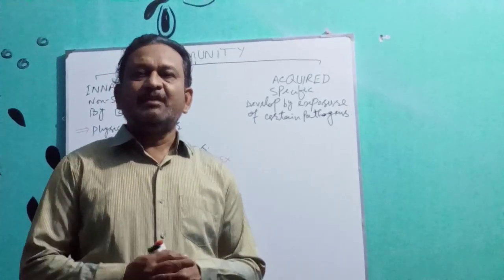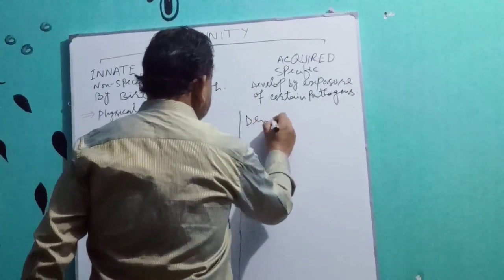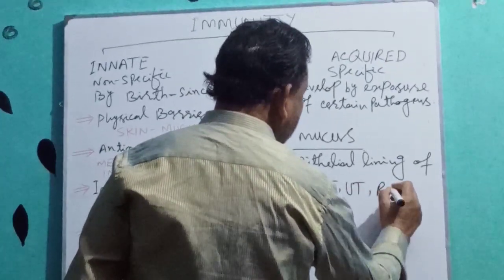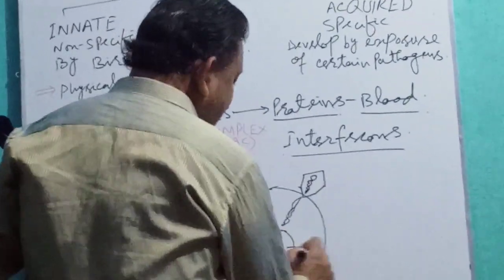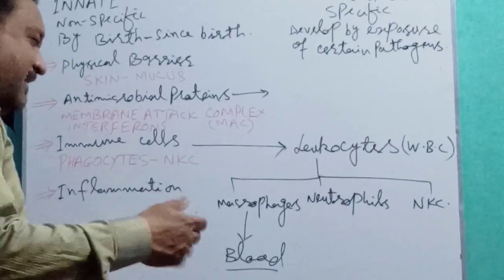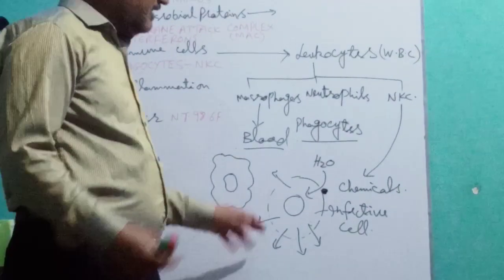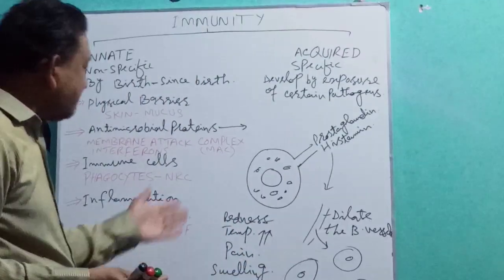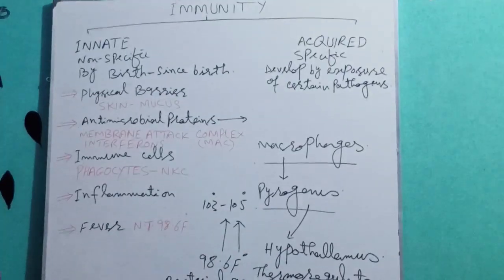Innate Immunity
If you have any type of confusion, so you can ask in the comments.